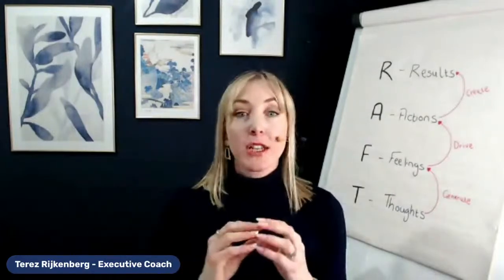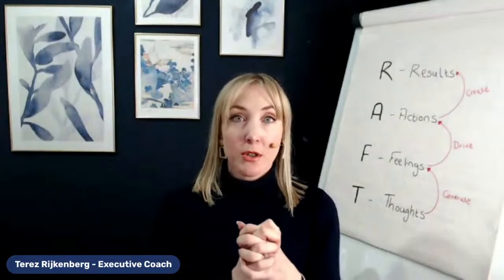How to solve any problem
Problems are such a problem aren’t they?

Just consider that problem you’re dealing with right now. Have you noticed yourself thinking about it non-stop?

Your mind whirs and thinks and spirals and festers over it.

And I’m guessing you consider solutions and think about the potential outcomes. But it just seems like there isn’t any one solution that brings certainty or comfort.

And do you find yourself complaining about this problem you’re dealing with sometimes (either to yourself or others)?

Some problems seem to startle you with their intensity like a paper cut, but they quickly disappear.

But the worst problems are those that sit with you for a long time taking up space in your mind and sapping your energy from the frustration, anxiety and dread they bring.

And even worse still, are the problems that involve other people, am I right? They never seem to listen to what you have to say. They never seem to do what you want them to do.

My solution to solving any problem is simple, with just 4 steps.

However, if you want the solution summed up in just 14 words, then look no further than the master of simplicity himself:

Albert Einstein said: “We cannot solve our problems with the same thinking we used to create them.”

That’s it.

We solve our problems by thinking differently about them.

Join me in a free masterclass this Wednesday 18th Jan to delve deeper into how this works with the 4 steps to solve any problem and how you can implement it to:

 Make faster decisions about the problems you’re facing, and create more space in your mind for other important things
 Quickly turn your frustration, anxiety and dread into courage, motivation and confidence to drive purposeful action
 Build stronger relationships with your team and your colleagues to influence them through your example
 Coach your team using the 4 steps for even more significant speed of execution and delivery of results